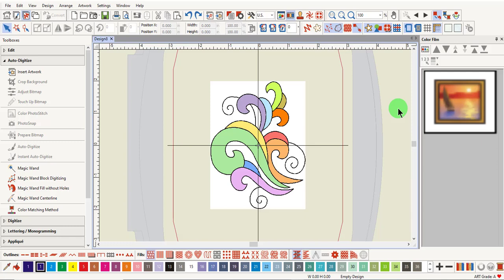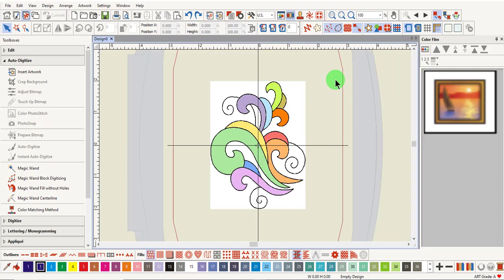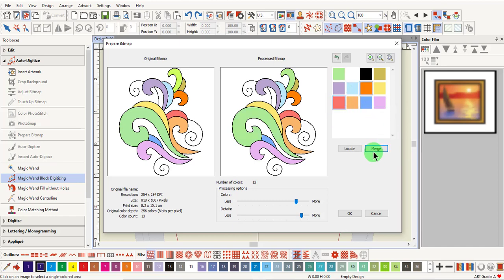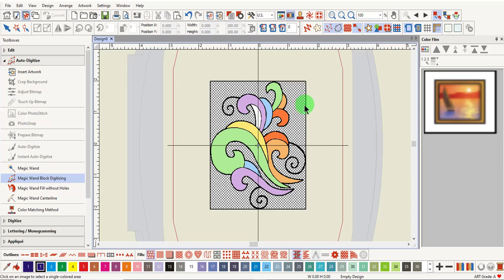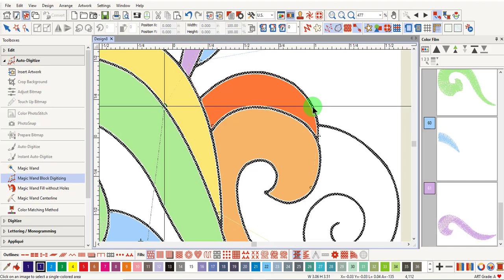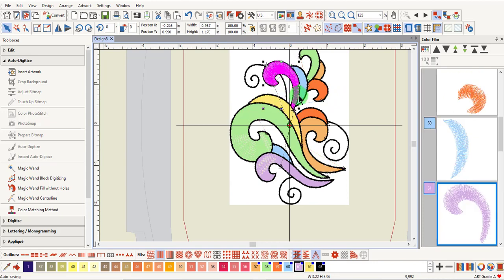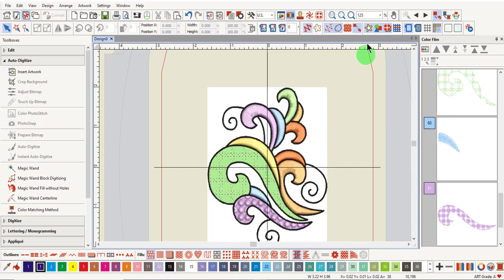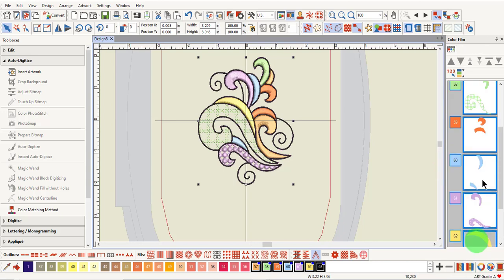12 08 Magic Wand Block Digitizing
Learn about how to add stitches to an image with the Magic Wand Block Digitizing Tool in BERNINA Embroidery Software 9.